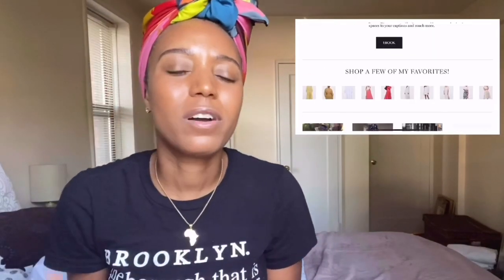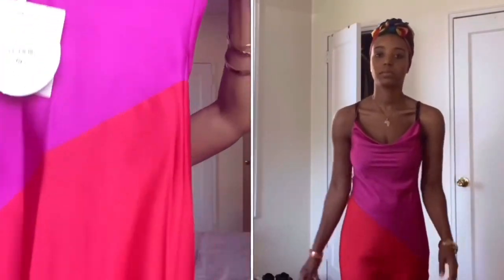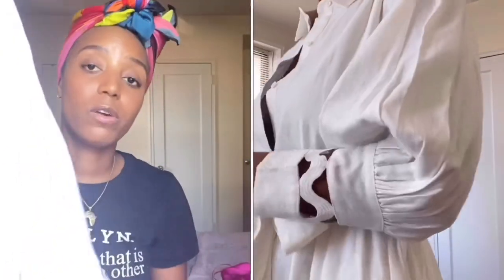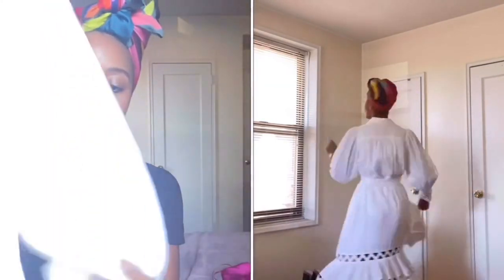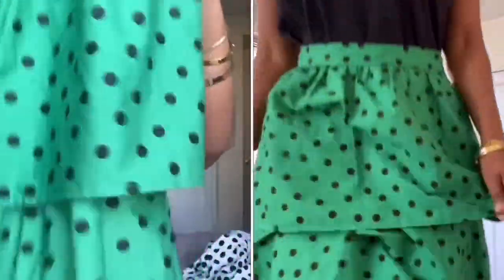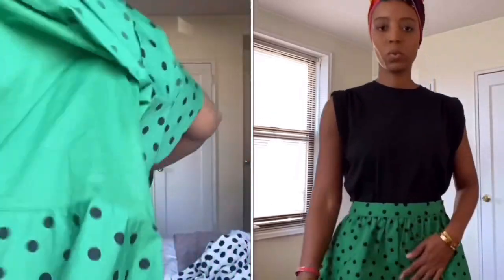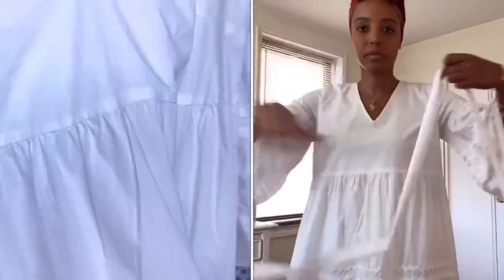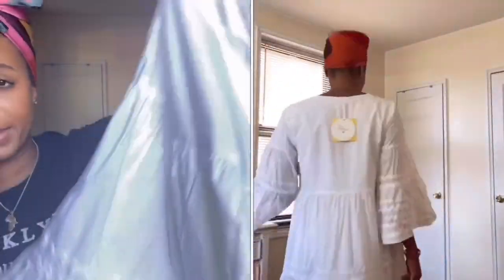The BEST Fashion Finds at Target!! Spring 2020 | Target Haul | SimplyShannah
Found some amazing pieces at Target under the Lisa Marie Fernandez Collection, Who What Wear & Cushnie!  ⁣
Look 1:⁣
Cushnie Two Tone Slip Dress
Look 2: ⁣
Ric Rac Shirtdress Lisa Marie Hernandez
Look 3:  ⁣
Polka Dot Puff Sleeve Lisa Marie Hernandez
Look 4:  ⁣
Who What Wear Green Polka Dot Skirt
Look 5:  ⁣
Ric Rac Flare Sleeve Dress Lisa Marie Hernandez
Other Slip Dresses by Cushnie ⁣